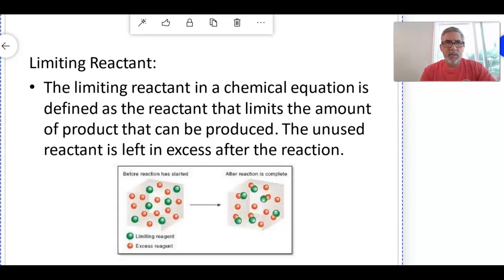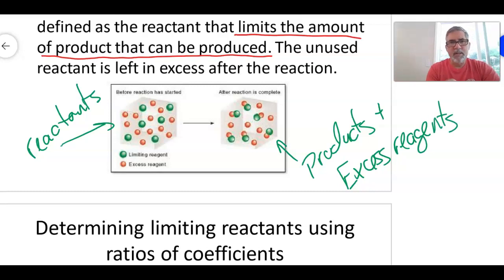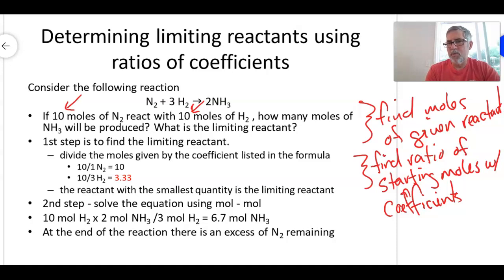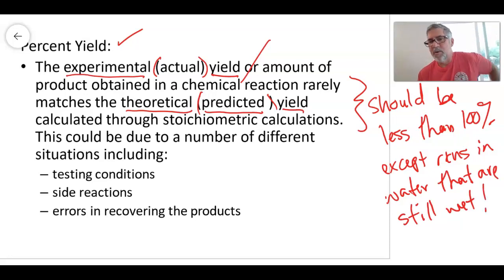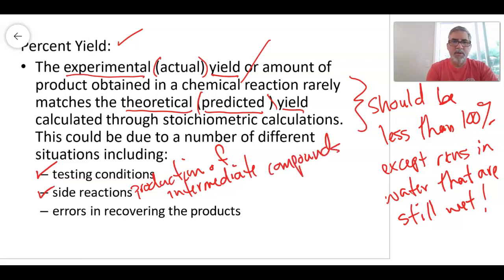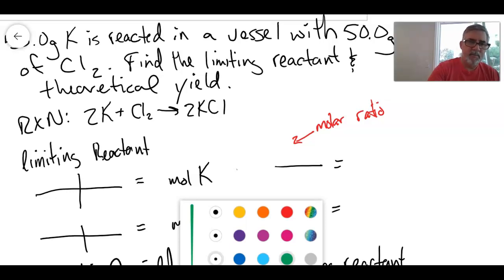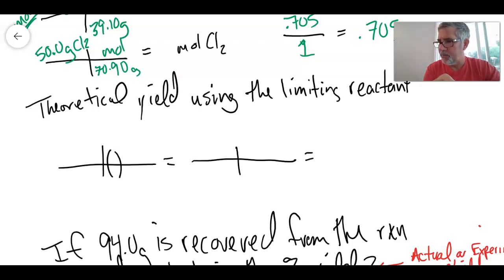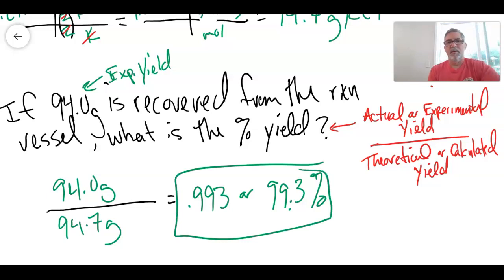Chem Limiting reactants and % Yield